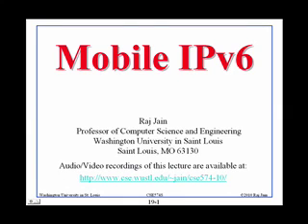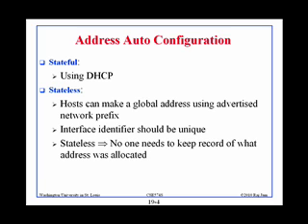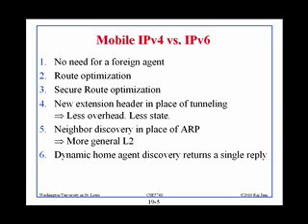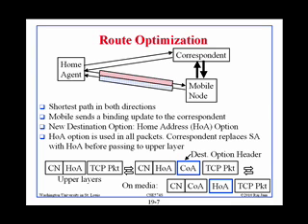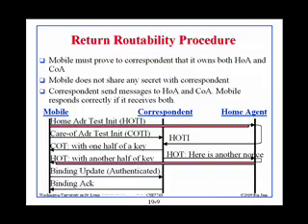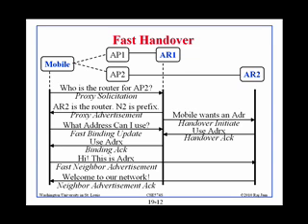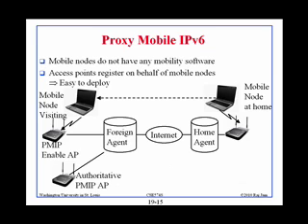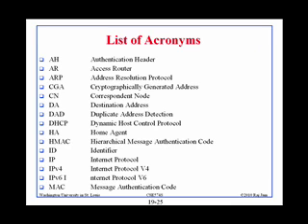CSE 574S-10-J: Mobile IPv6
Audio/Video Recording of Professor Raj Jain's class lecture on Mobile IPv6. It covers IPv6: Address Auto Configuration, Mobile IPv4 vs. IPv6, Binding Updates, Route Optimization, Return Routability Procedure, Cryptographically Generated Addresses, Fast Handover, Hierarchical Mobile IPv6 (HMIPv6), Proxy Mobile IPv6